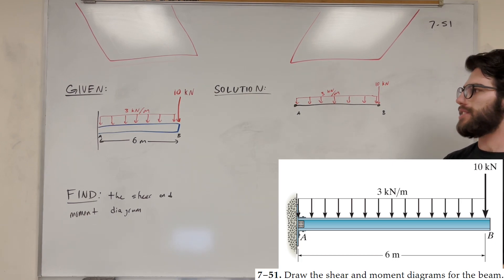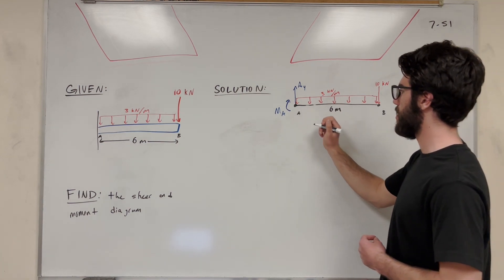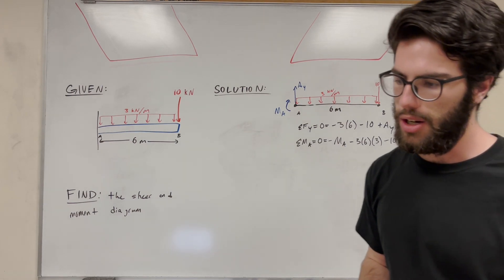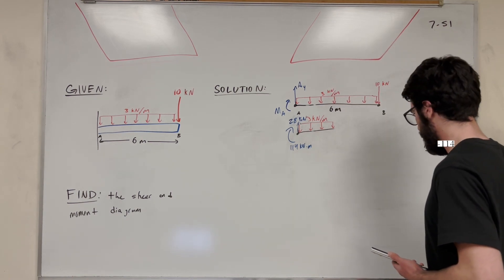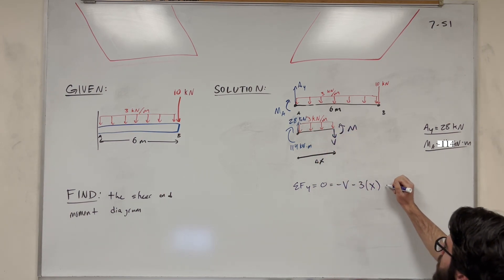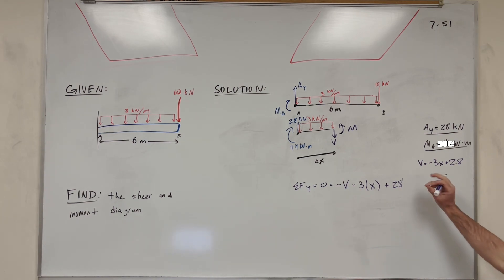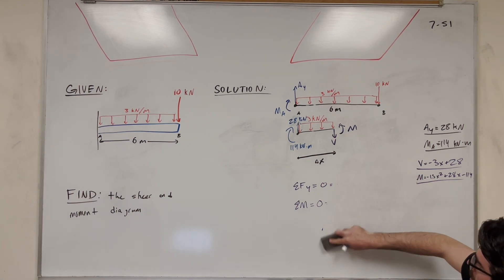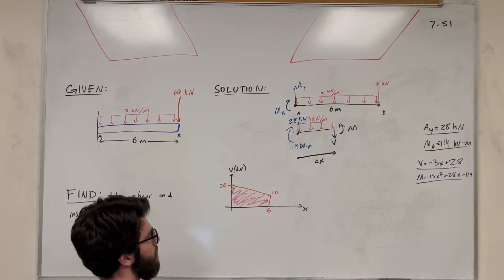Draw the shear and moment diagrams for the beam - 7-51 (2)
7–51. Draw the shear and moment diagrams for the beam.